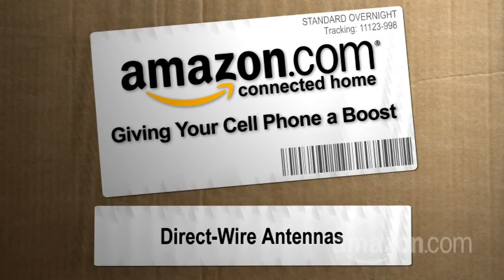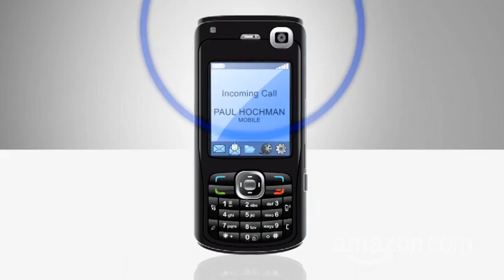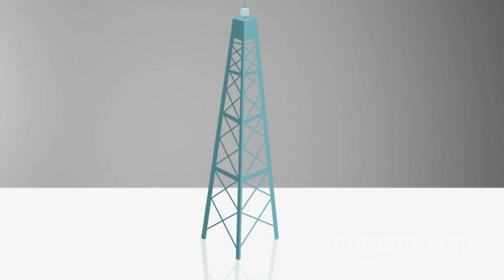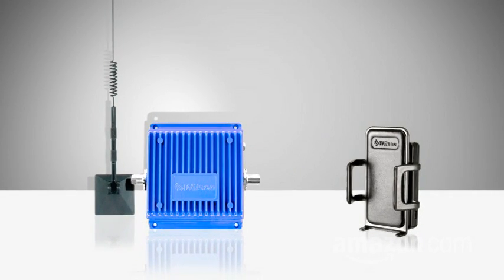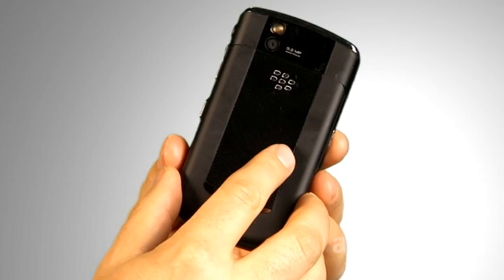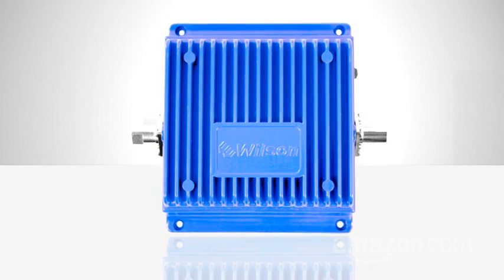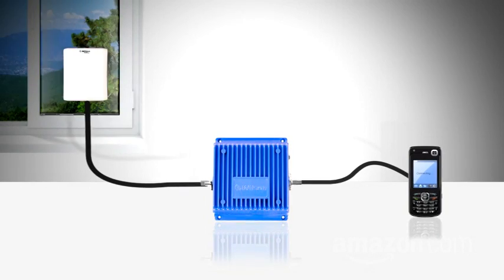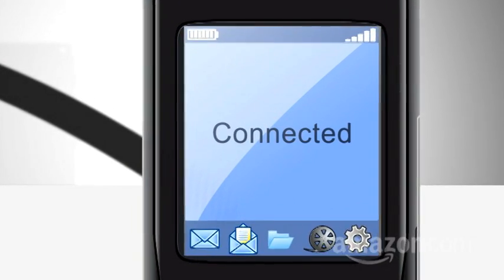Direct Wire Antennas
How to use direct wire antennas to improve your cell phone's signal.